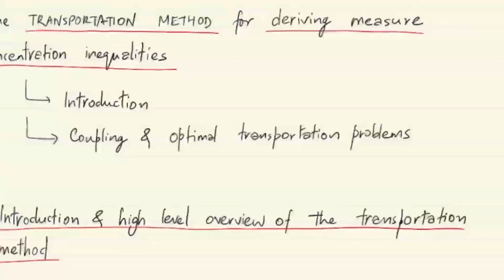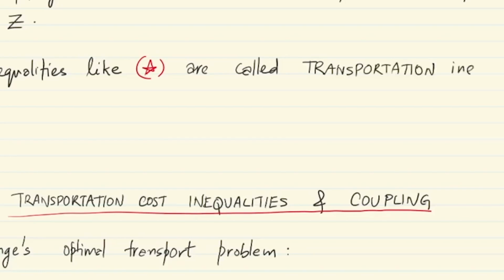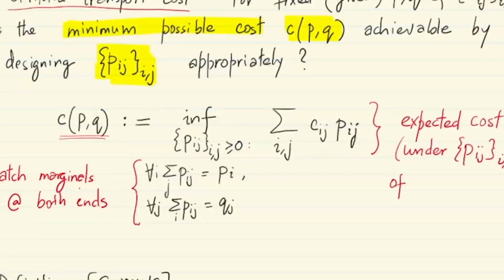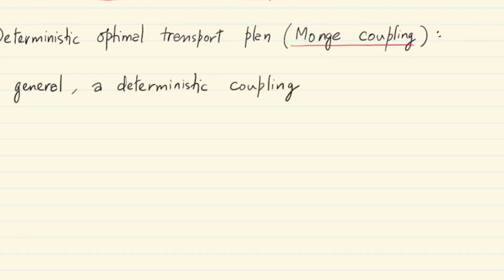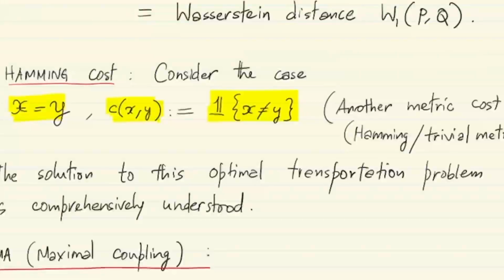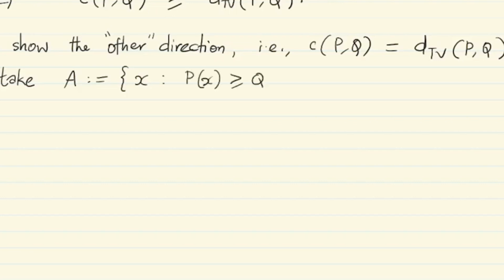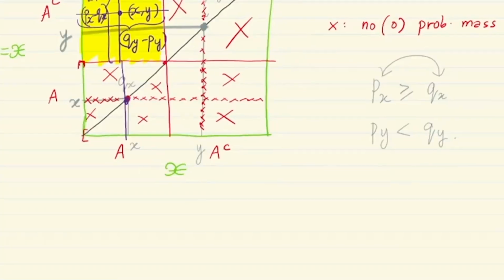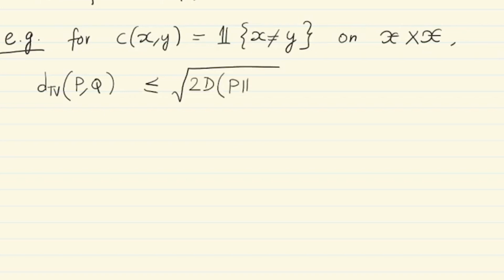Introduction to the transportation method for showing concentration bounds